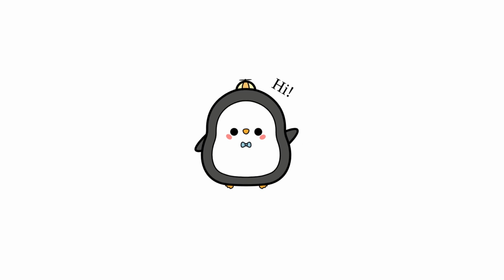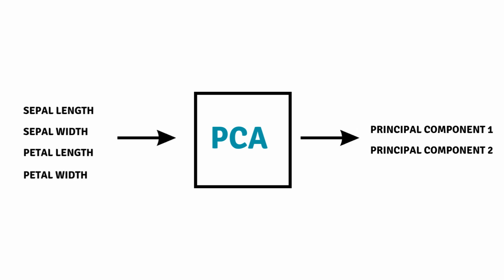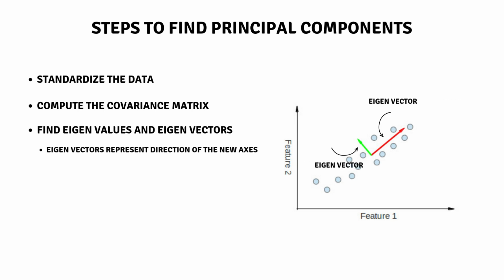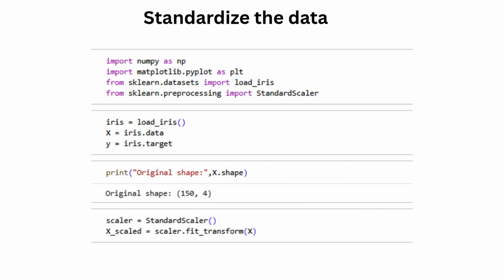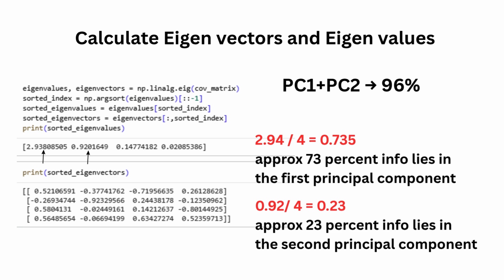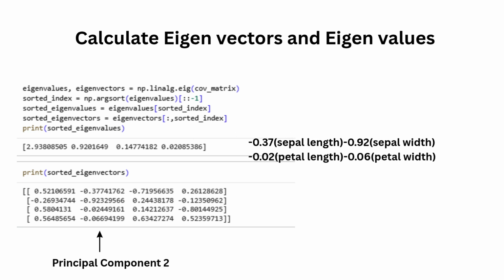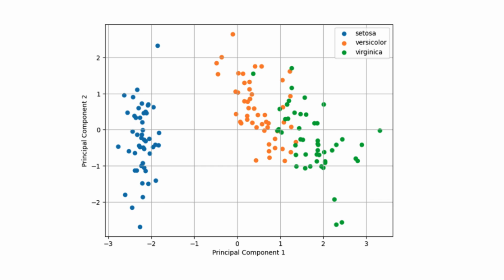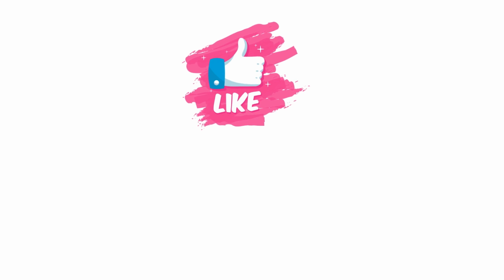PCA From Scratch in Python | Step-by-Step Implementation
In this video, we implement Principal Component Analysis (PCA) completely from scratch using Python and NumPy — without using Scikit-Learn’s built-in PCA function.

We go step by step through the complete PCA pipeline, including:

• Standardizing the dataset
• Computing the covariance matrix
• Finding eigenvalues and eigenvectors
• Sorting principal components
• Selecting the most important components
• Transforming the data into a lower-dimensional space